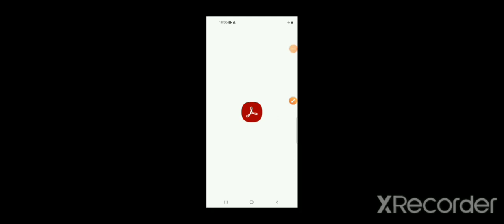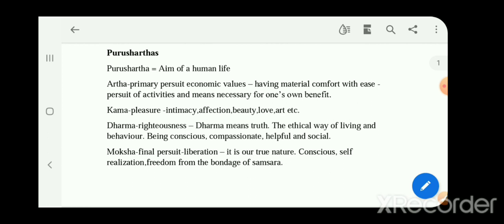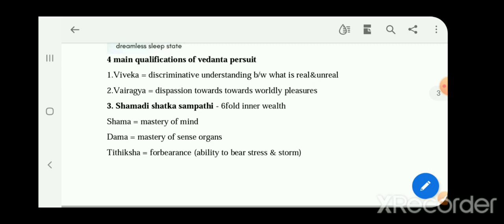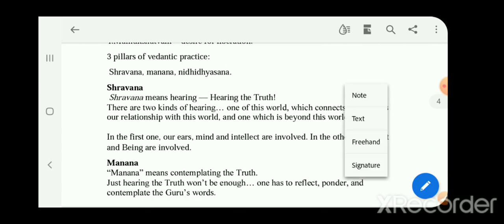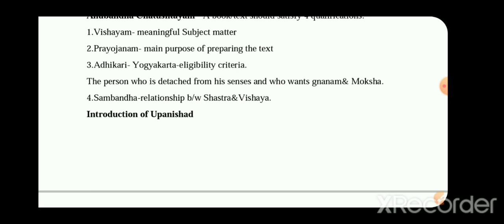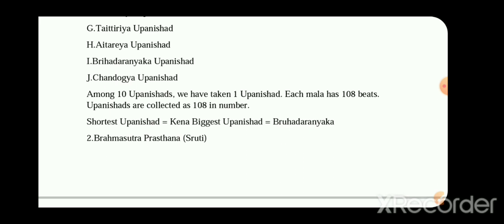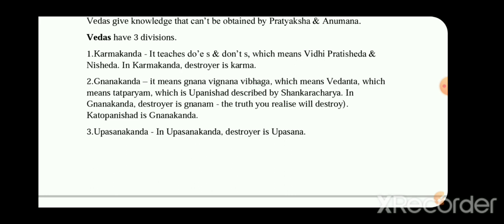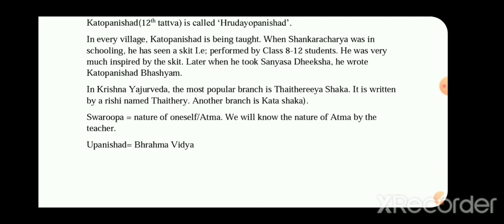Katopanishad-Class1-Introduction to Vedanta , Upanishads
Katha Upanishad- Class1-Introduction to Vedanta , Upanishads